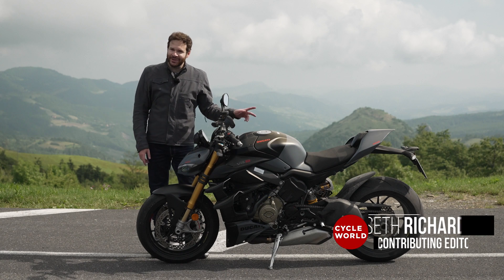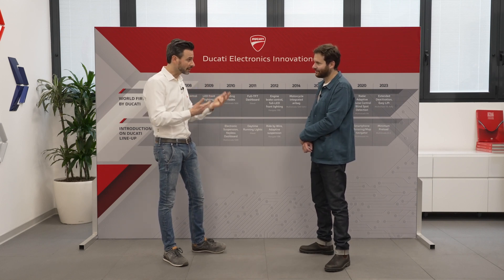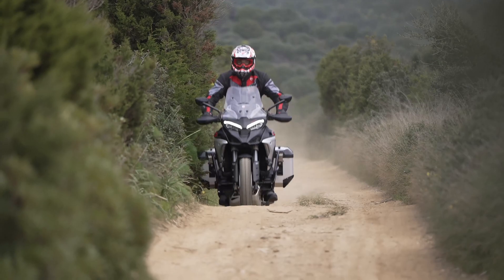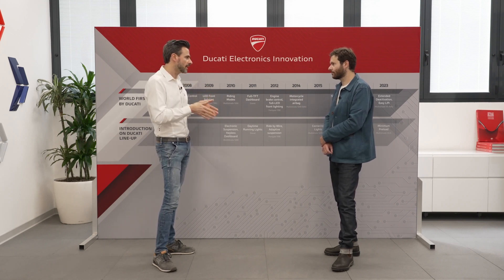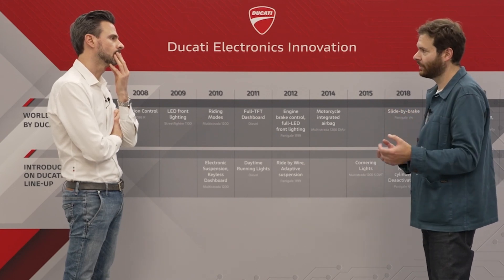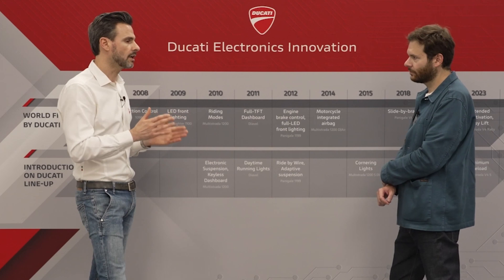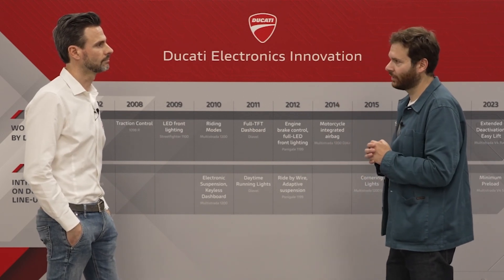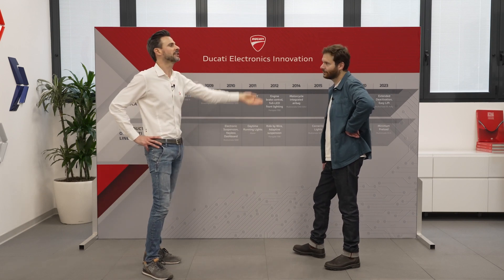Is It the BIKE or the RIDER? Ducati Electronics Explained.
Talking electronics at the Ducati factory in Borgo Panigale Technological innovation is at the heart of Ducati’s identity. Beginning with the introduction of the first production motorcycle with traction control in 2008, Ducati has used its experience on the racetrack to inform the development of all of its production motorcycles. We visit the Ducati factory in Borgo Panigale and speak with the electrical and electronic systems director to learn more.

Looking to buy? Get prequalified